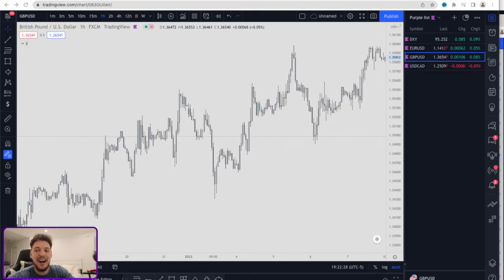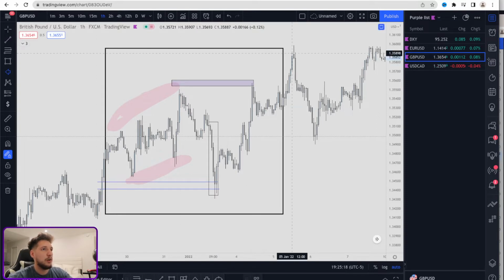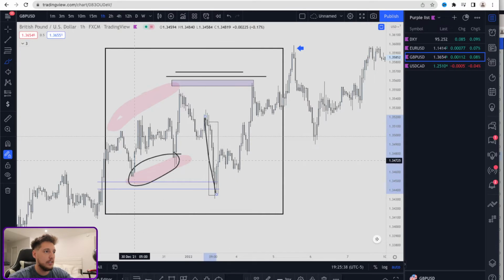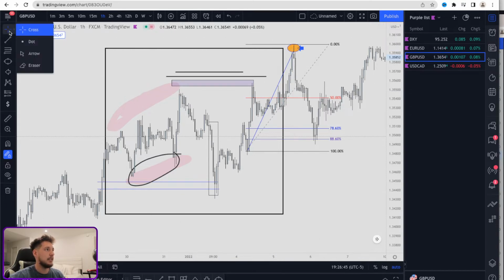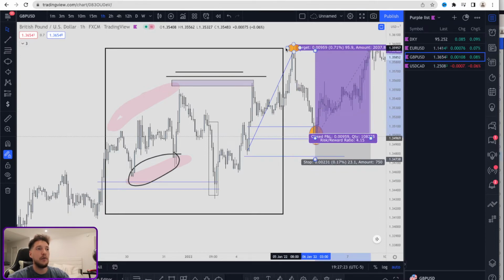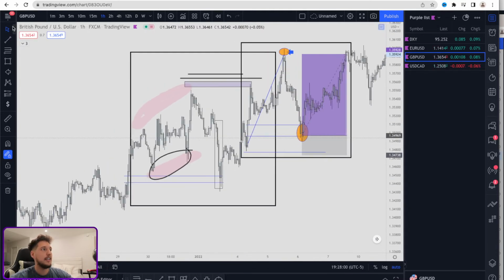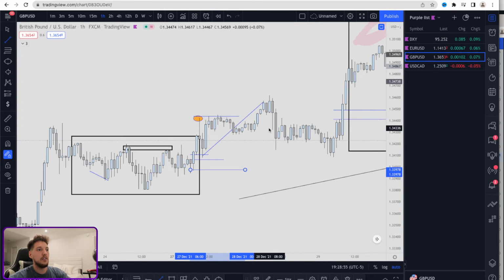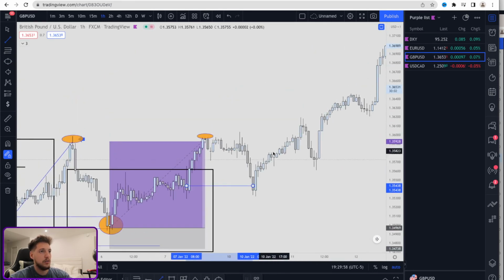How To Identify Accumulation Zones |Smart Money Concept